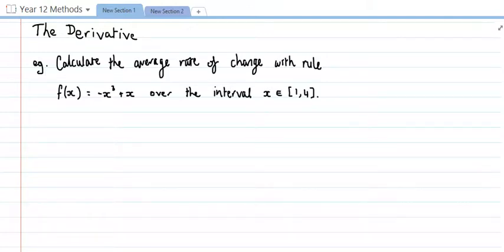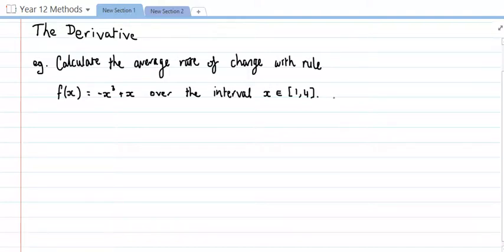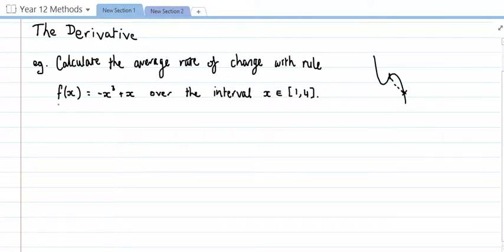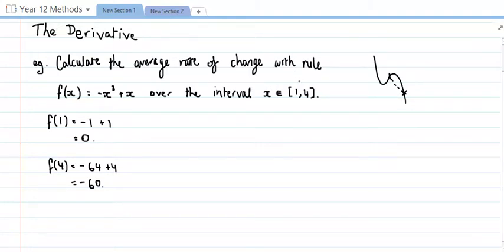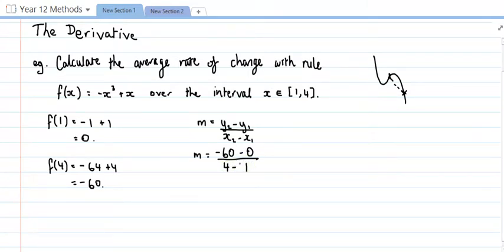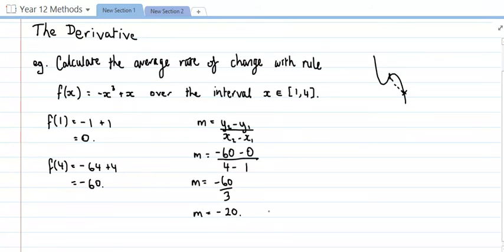Average Rate of Change